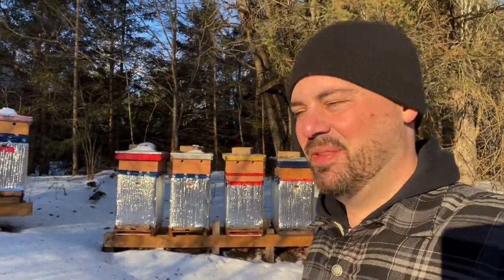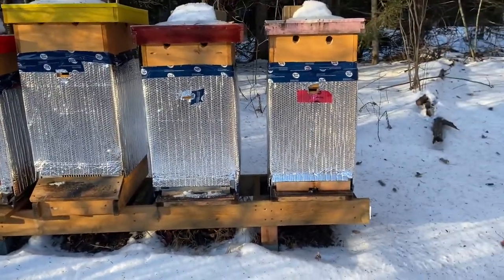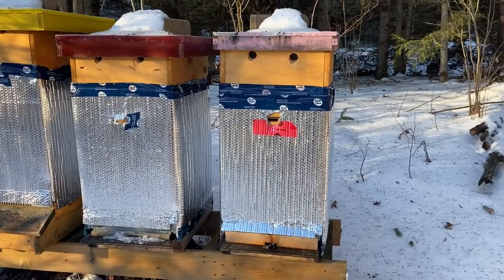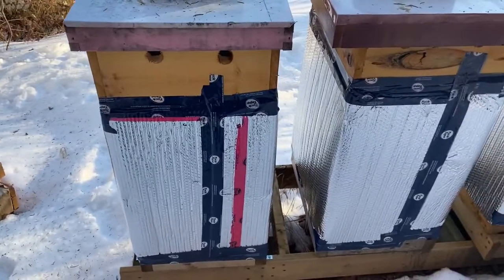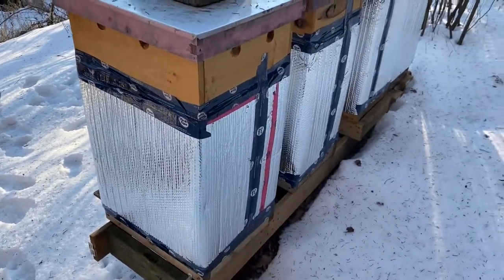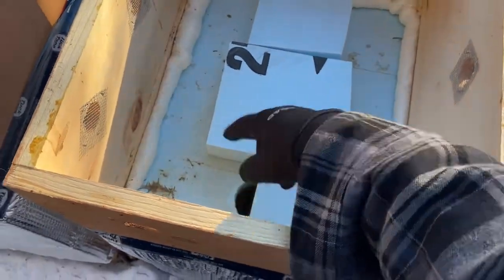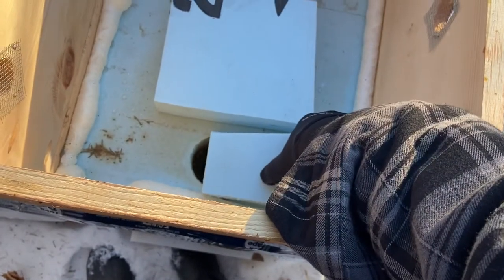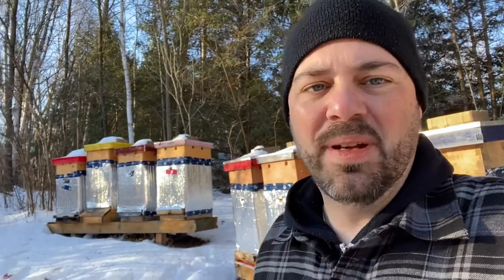December 12, 2021: Winter bee hive setup explained!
In this video I go over the things I do to prepare my hives for the winter.